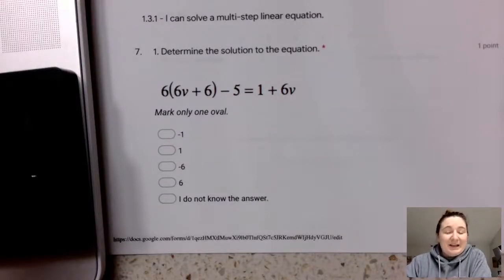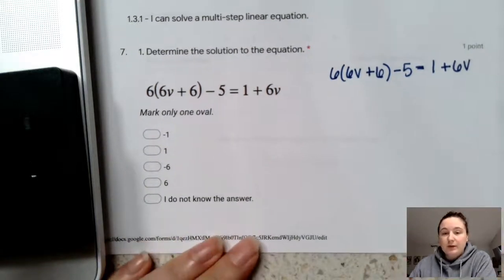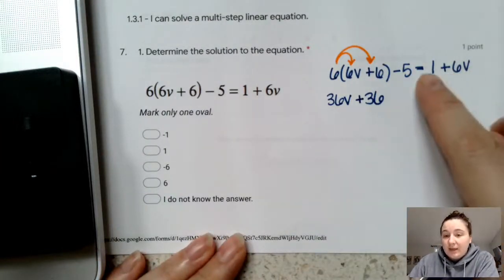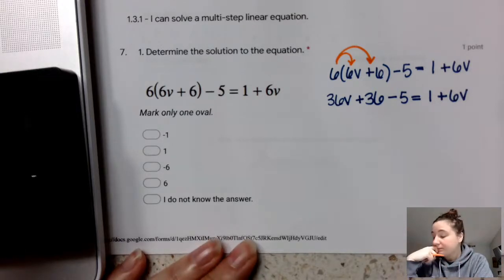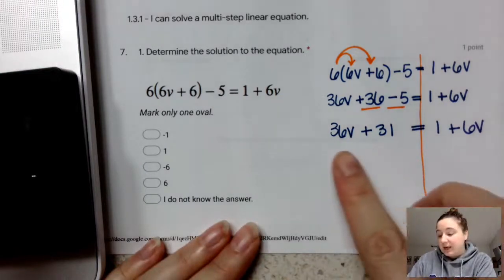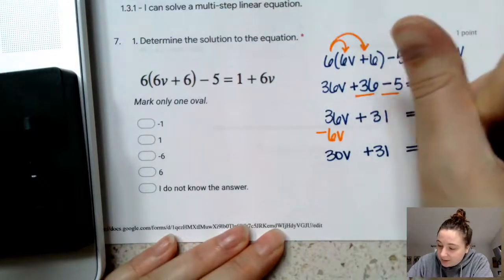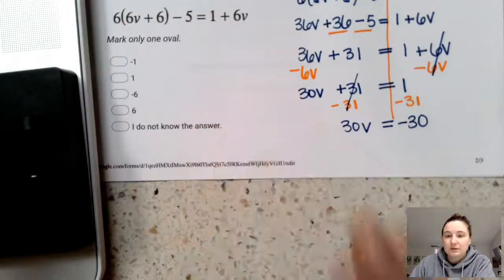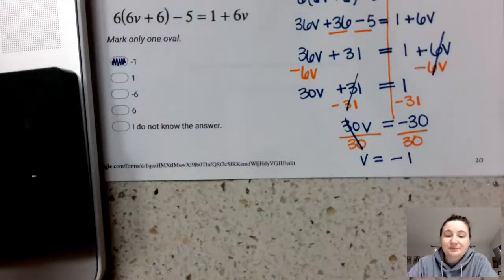1.3.1 Exit Ticket - Problem #1